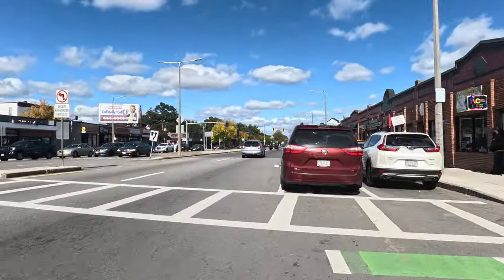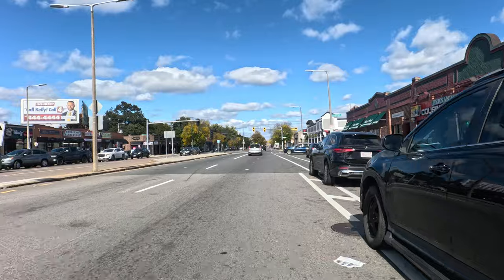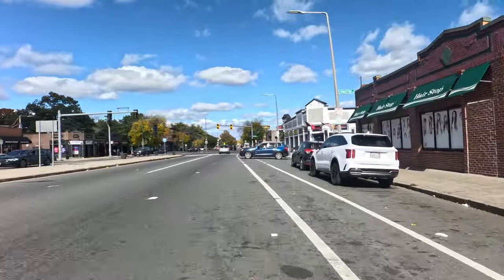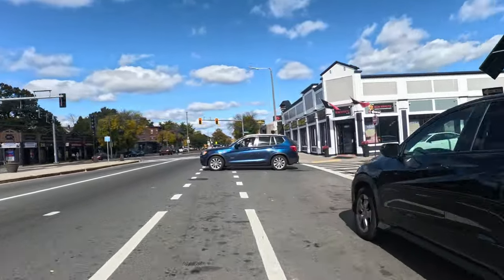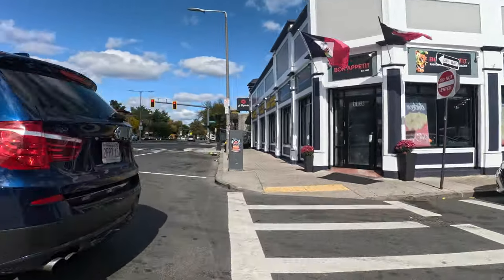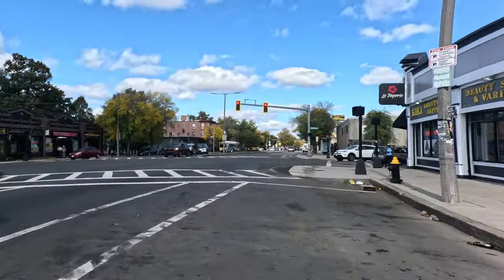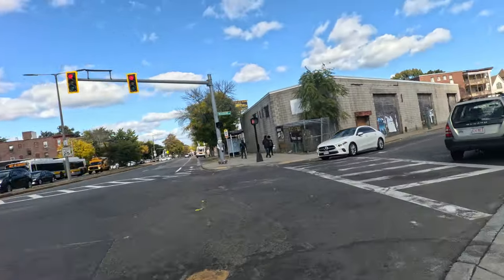Boston Cycling Route - Mattapan to Dorchester Center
urban cycling route some city biking from morton/blue hill over into Dorchester in Boston, Massachusetts . . . . pretty steady slight incline a good route here for exercise

shows you the bike lane layout in Mattapan at the intersection of Morton and Blue Hill.

unfortunately, a double parking blocks some of that nice new bike lane . . . .

back bay
hyde park
mattapan

that's where I see the most double parking, just one cyclist's view nothing more or less . . . . .